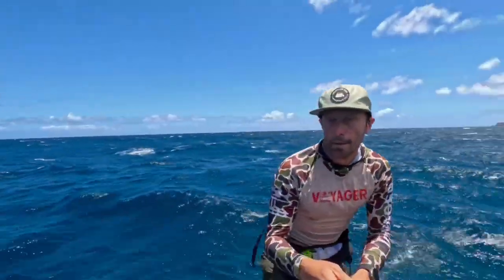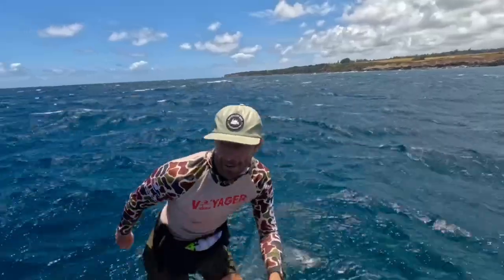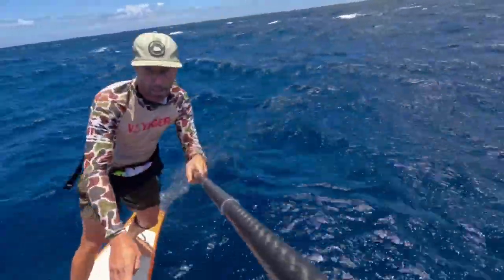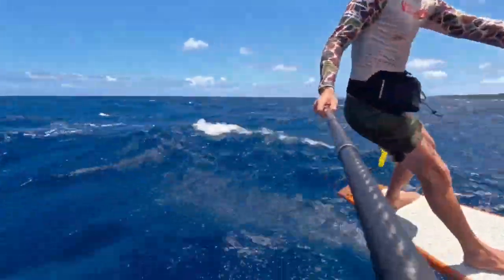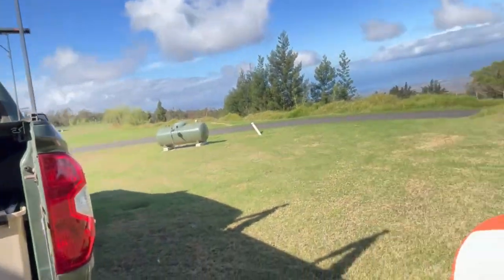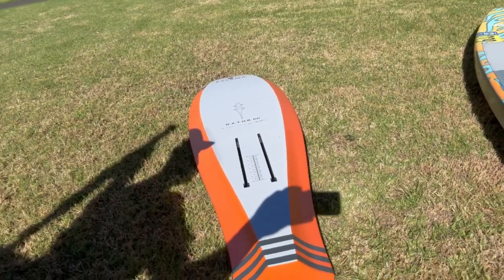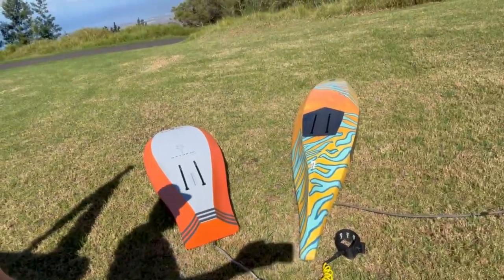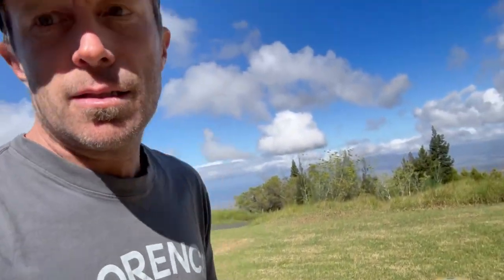Should you Parawing? Will you still love SUP Foiling?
At the end I discuss parawinging and why I love it.  Testing a the smallest Kalama Gator in the range.  Maliko Maui best downwind run in the world!